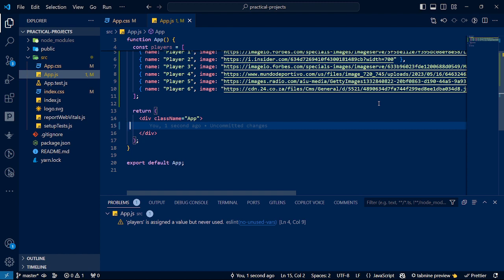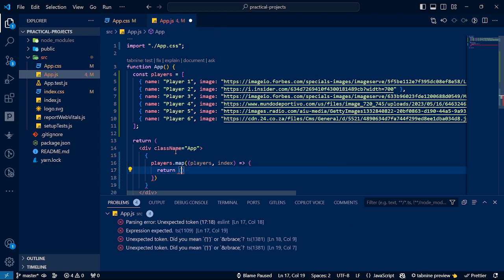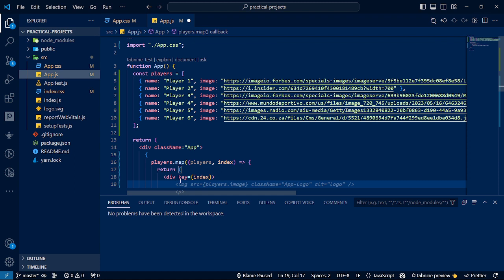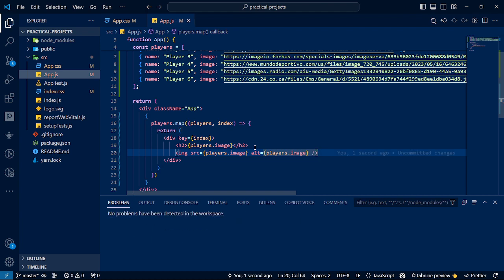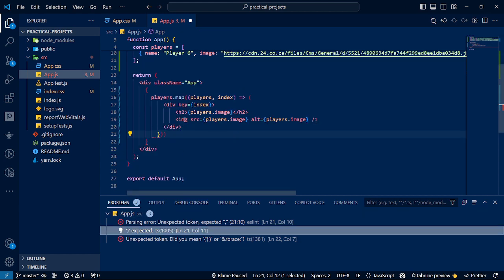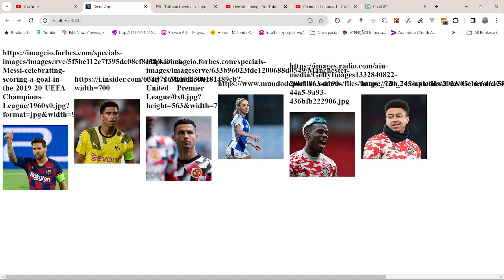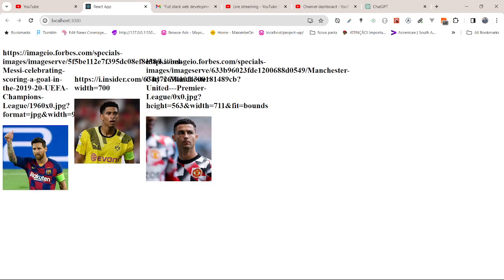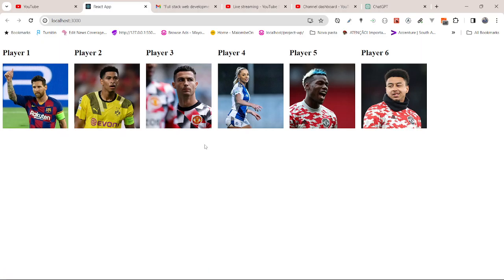Maximizing Efficiency: Mastering Array Looping in React.js!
In this comprehensive tutorial, discover the secrets to effectively looping through arrays in React.js. From basic iteration methods to advanced techniques, learn how to harness the full potential of array manipulation in your React projects. Boost your productivity and streamline your code with expert tips and strategies for optimizing array operations.